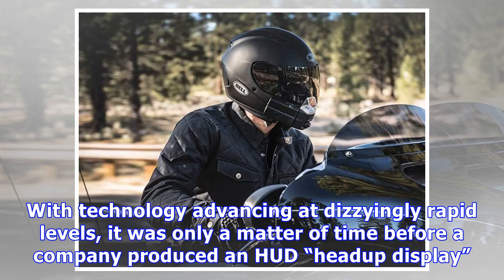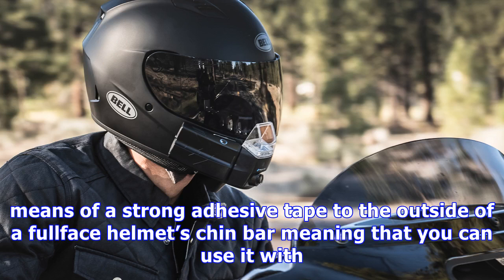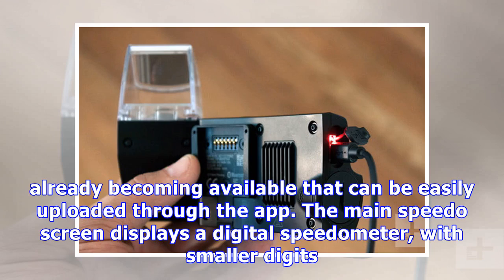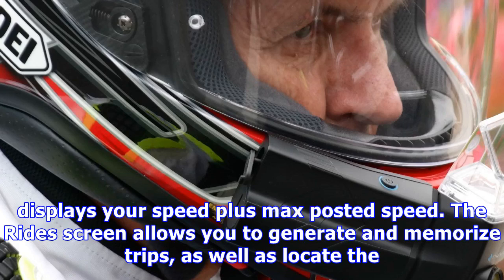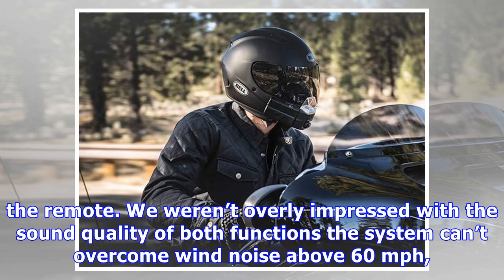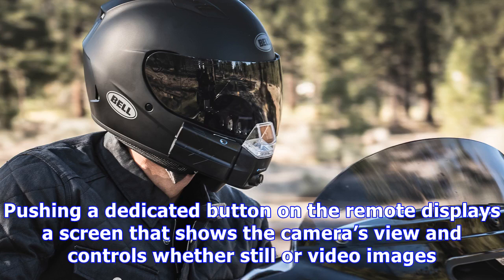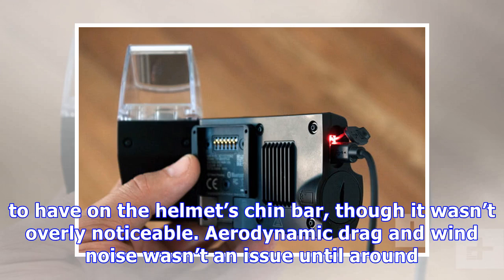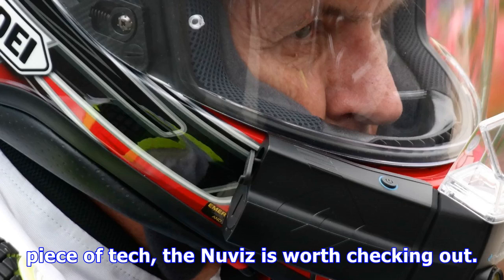Nuviz hud review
With technology advancing at dizzyingly rapid levels, it was only a matter of time before a company produced an HUD “headup display” for a motorcycle ...